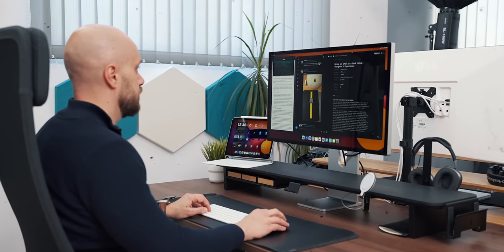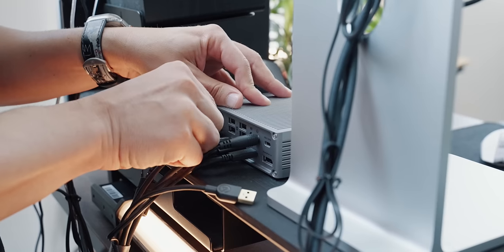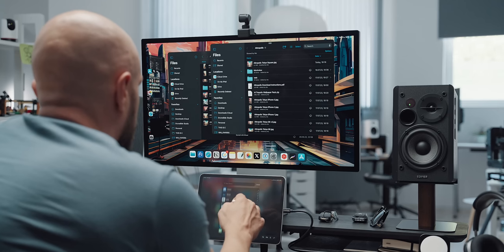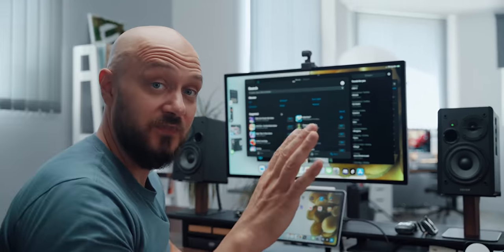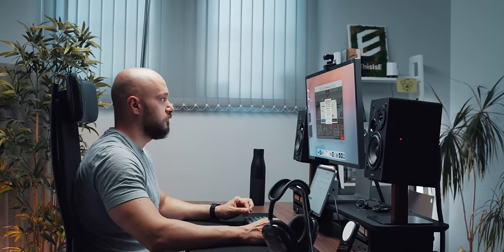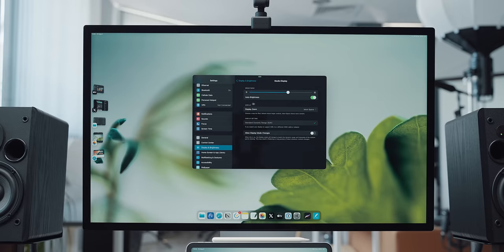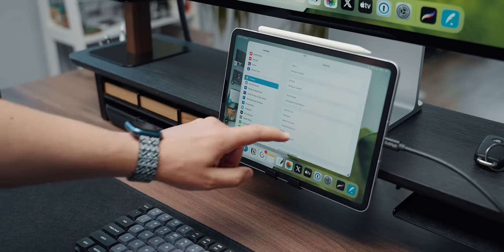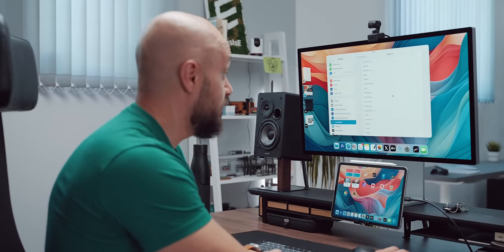Using an iPad in a Desk Setup - iPadOS 17 GUIDE 2023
→ Apple iPad Pro 11-inch with M2 chip
→ Microsoft Surface Pro 9
→ CalDigit TS4 Thunderbolt 4 Dock
→ Apple Studio Display
→ Insta360 Link Webcam
→ Logitech G502 X
→ Edifier R1280DBs Speakers

00:00 | Intro
00:32 | iPad & Surface Pro 9
01:22 | Update & Test
01:59 | Connecting The iPad
02:41 | Initial Impressions
03:55 | Stage Manager & Windows
06:48 | Restrictions
07:36 | The Dock
08:25 | Keyboard Shortcuts
09:13 | Monitor Control
10:03 | Screen Recording & Sharing
11:01 | Tips
11:19 | Peripherals
12:53 | Conclusion